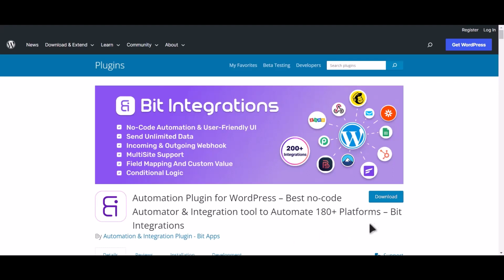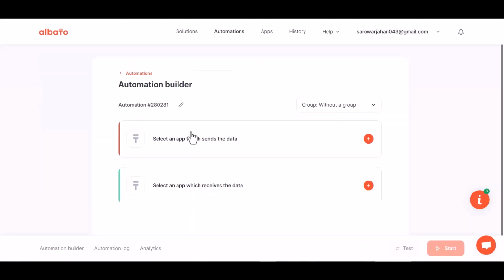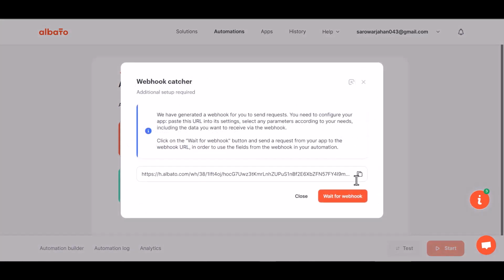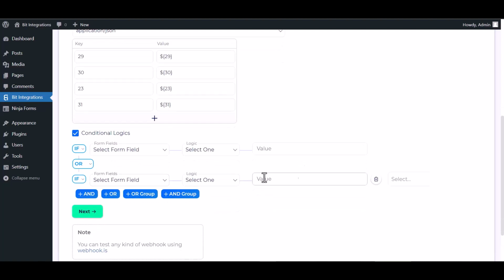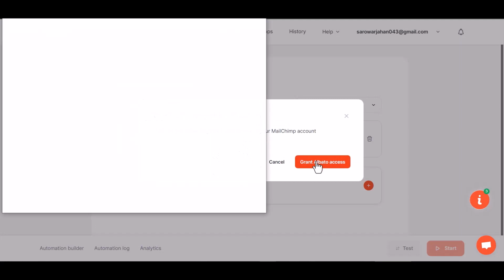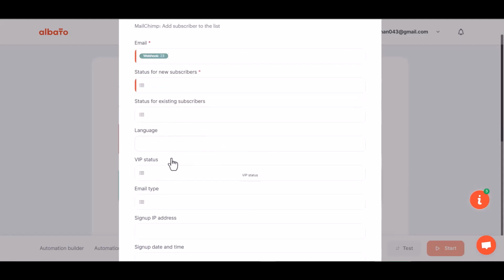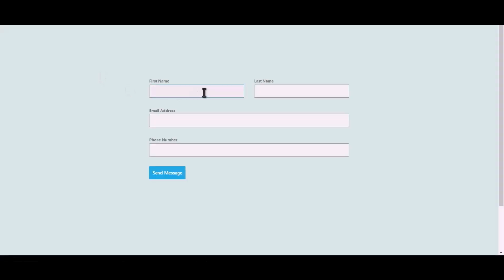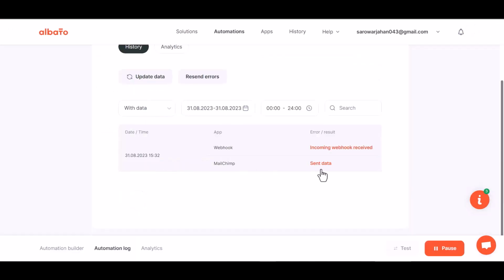(Free) Integrating Kadence Blocks with Albato | Step-by-Step Tutorial | Bit Integrations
🔗 Ready to streamline your data syncing process? Join us on our YouTube channel for a comprehensive tutorial where we unveil the seamless integration of Kadence Blocks with Albato, a powerful data synchronization platform. Learn how to effortlessly connect these two tools using the Bit Integrations WordPress plugin.

Follow along as we guide you through the step-by-step process of integrating Kadence Blocks with Albato, enabling you to synchronize your form data efficiently. Say goodbye to manual data transfers and welcome automated workflows for improved efficiency in managing and syncing your data across platforms.

Key Highlights:
✅ In-depth walkthrough for integrating Kadence Blocks with Albato using Bit Integrations for WordPress.
✅ Leverage data synchronization to enhance your workflow with Kadence Blocks and Albato.

Whether you're a business owner, marketer, or data enthusiast, this integration empowers you to seamlessly merge Kadence Blocks with Albato. Watch now to revolutionize your data syncing efforts!